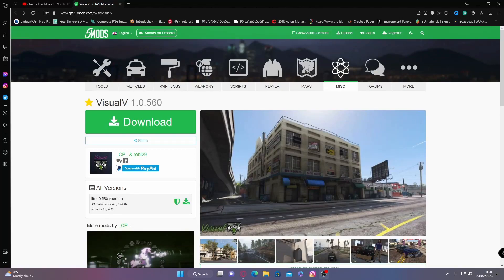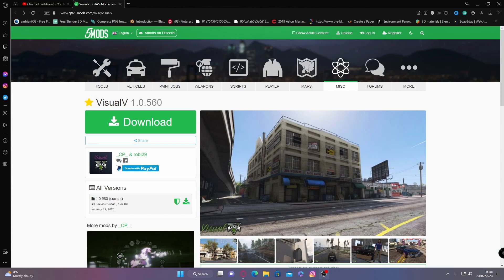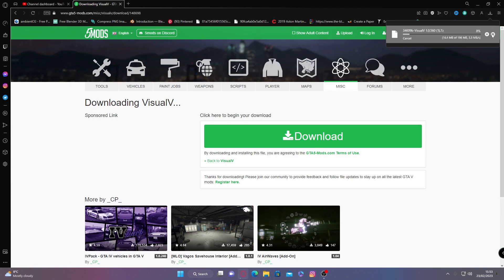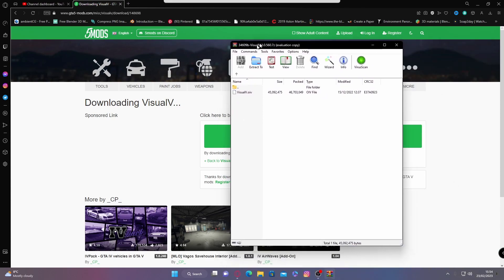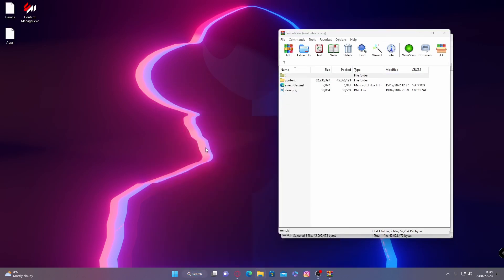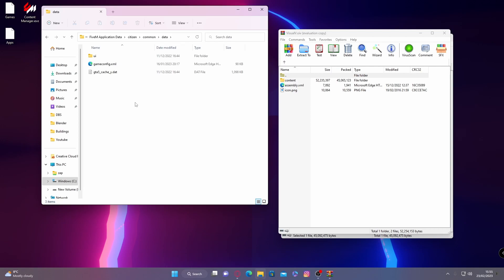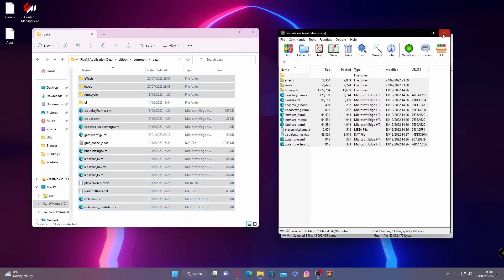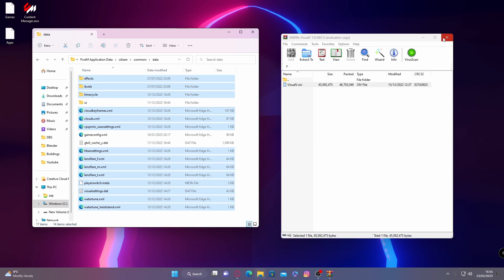How to install Visual V Graphics mod into FiveM | Free| 2023 Updated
Join my FiveM server!